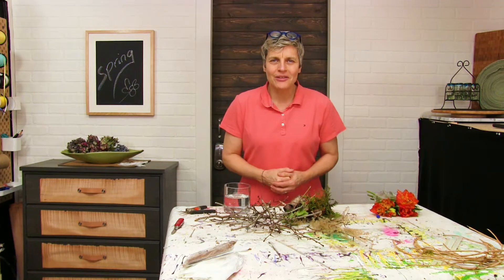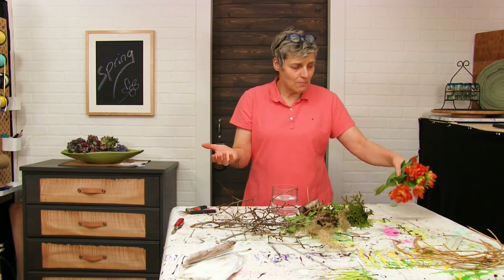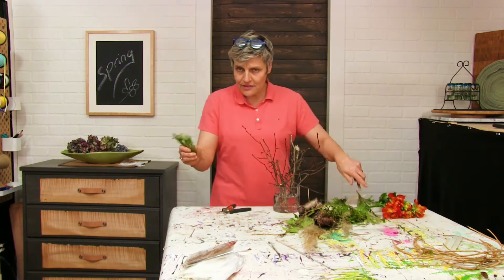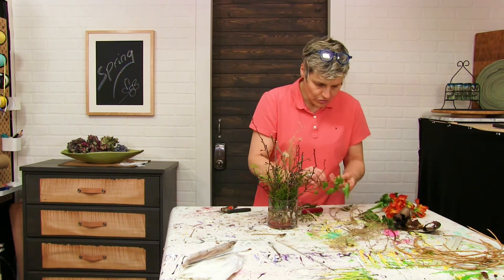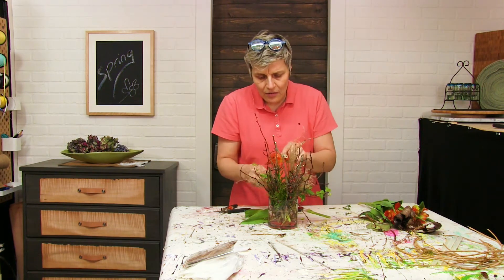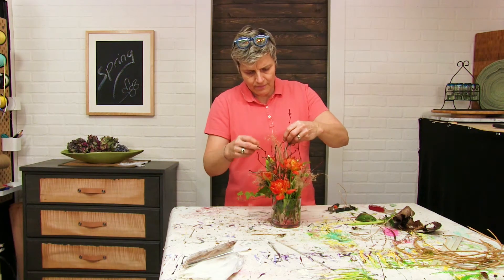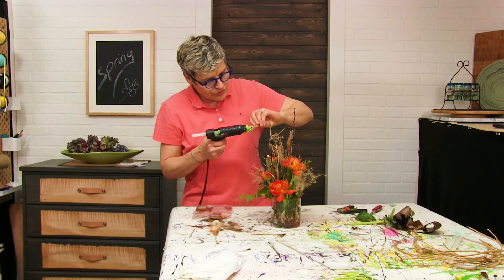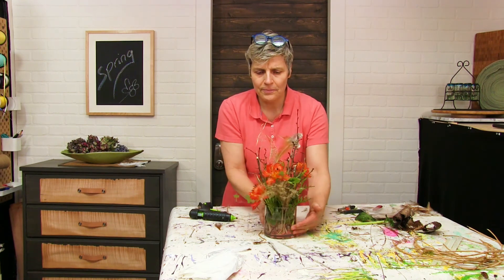Easy Spring Deco with Tulips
The easiest and most cost-effective DIY floral design tips are often super fun to do. In this episode, Elke will show you how to use glass cube containers filled with natural materials. You only need a few flowers to make a fun and easy bouquet or gift to bring to your next dinner party. You can even use it as a table deco at your wedding easy - peasy!